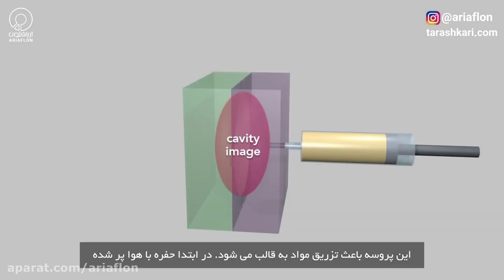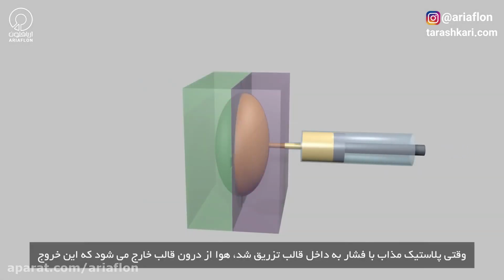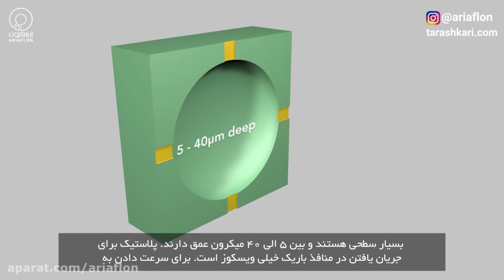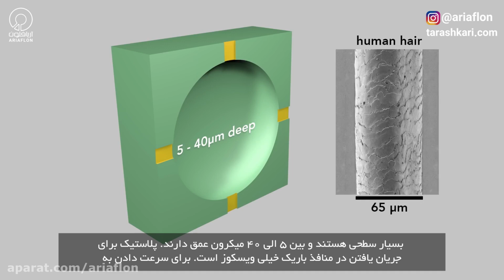plastic = money?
Let's know about the plastic injection machine.